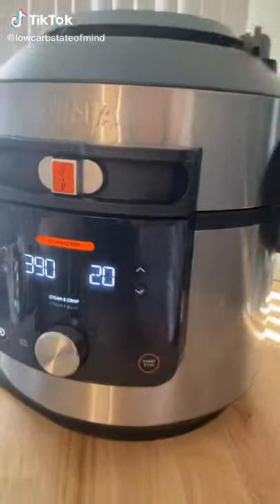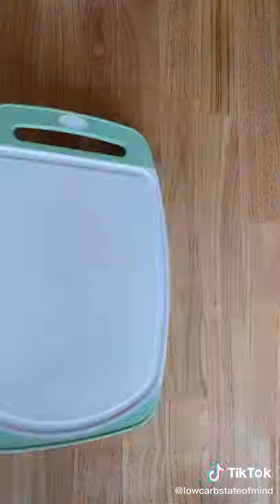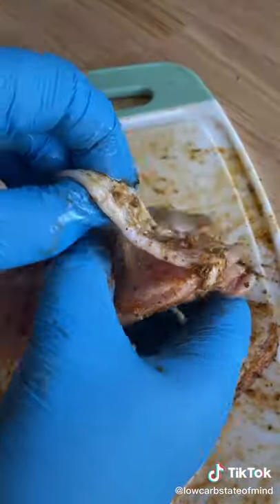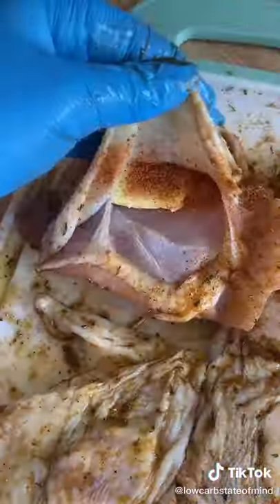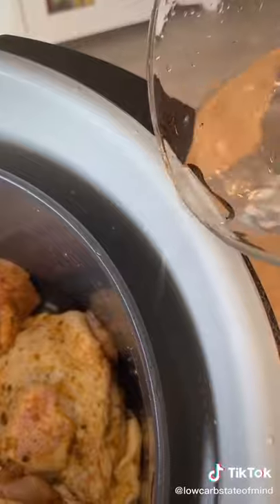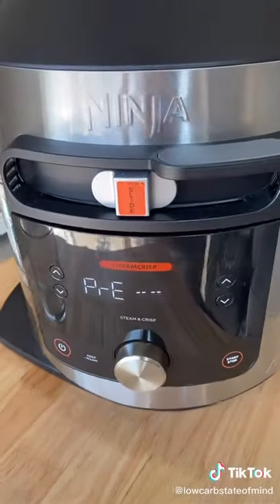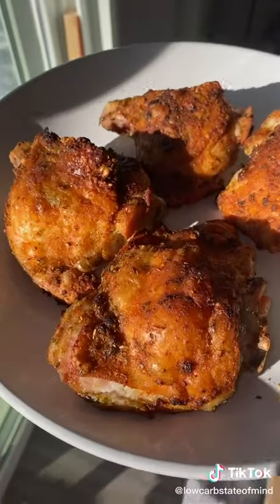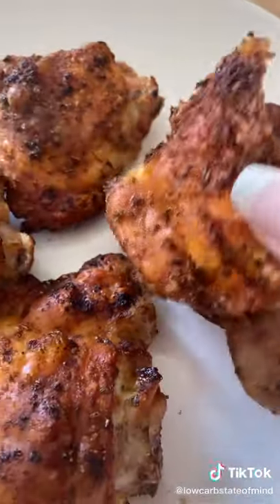Chicken Thigh 👩‍🍳| Keto Meal Prep 🍲| Low Carb Recipes 🥑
Just Imagine…

Forget boring eggs for breakfast. You’ll love my pumpkin waffles, broccoli and cheese muffins, blueberry muffins, steak and eggs, sausage and egg breakfast sandwiches, pancakes and much more.

Lunches will make your mouth water with creamy pesto shrimp with zoodles, salmon burgers, cobb salad with cilantro-lemon dressing, feta meatloaf and green salad, taco salad with beef and other tasty, simple to prepare dishes.

Dinners will be filling, delicious, and nutritious. Choose from spaghetti squash with meat sauce, pan seared scallops with mac and cheese on the side, herbed butter salmon, creamy Italian garlic chicken and more.

► Yes you can eat these delicious foods and lose weight!
► Yes you can forget about counting calories or fats, proteins or carbs!
► Yes you can succeed at all your weight loss goals!
► Yes you can say goodbye to boring food – FOREVER!

Keto Recipes
Keto Diet
Ketogenic Diet
keto breakfast recipes
keto lunch recipes
keto dinner recipes
keto desserts recipes
keto bread recipes
keto for beginners
keto chicken recipes
low carb desserts
low carb recipes for weight loss

The purpose of this channel is to is to provide keto recipes and useful information about ketogenic diet that will motivate and applaud you on your weight loss journey, and that sometimes include products recommendations.